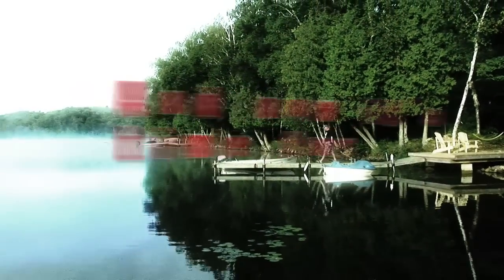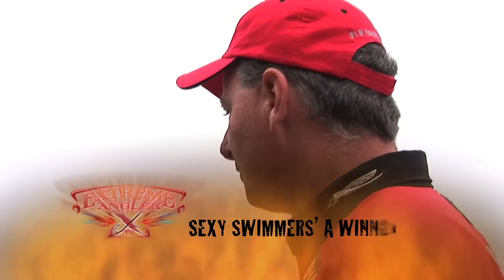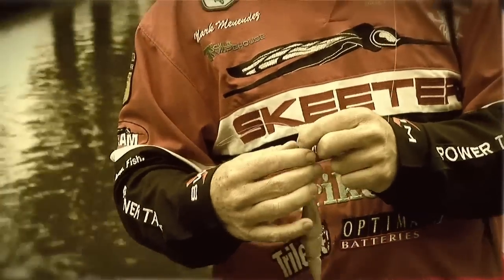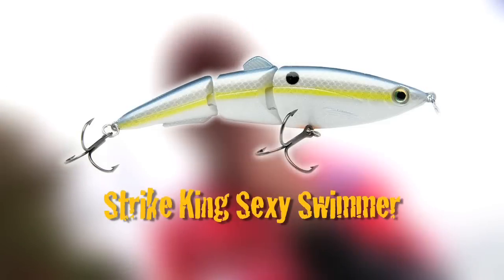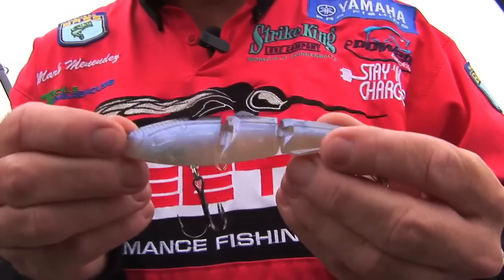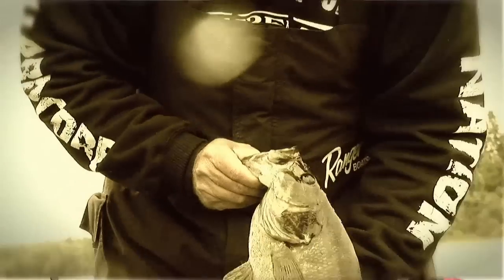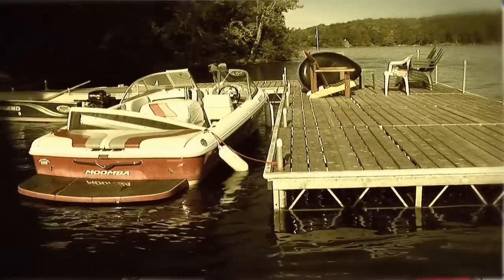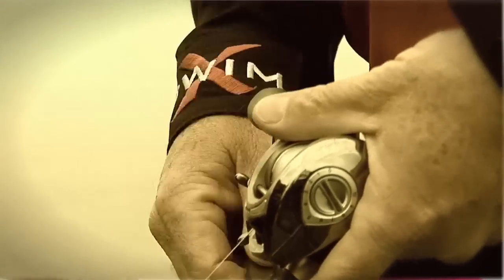Sexy Swimmer with Mark Menendez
Extreme Angler TV features Strike King Pro Mark Menendez and the new Sexy Swimmer.